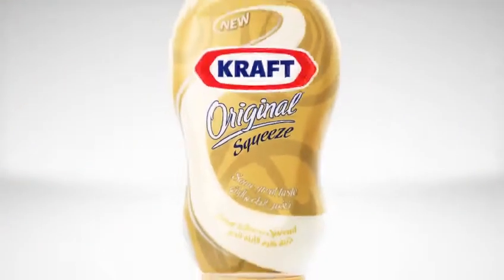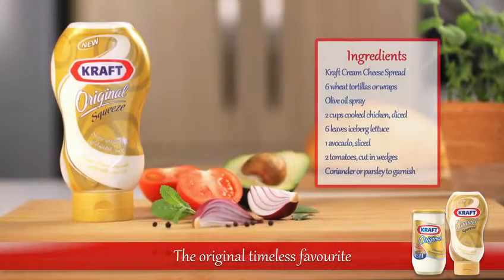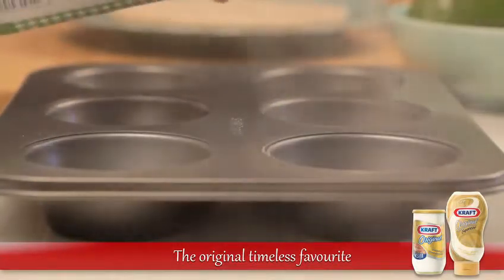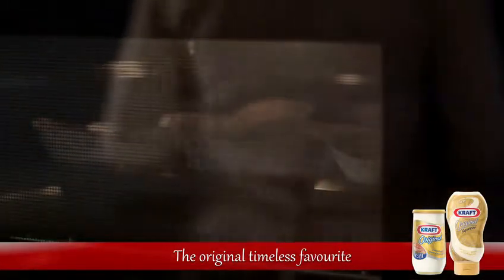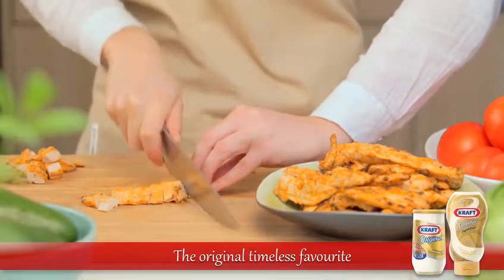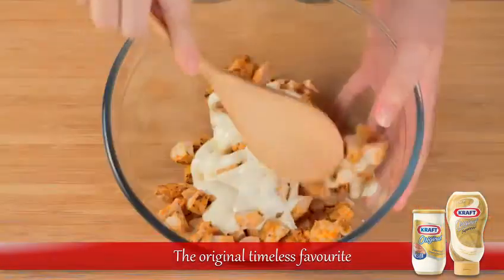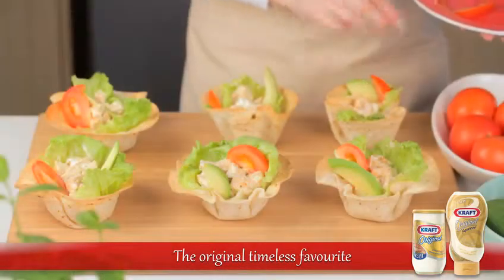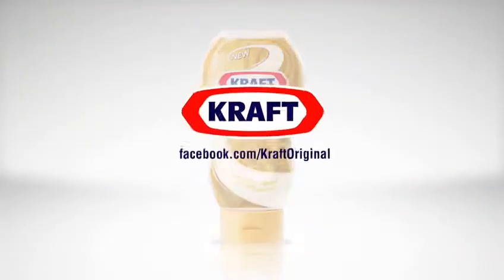Cheesy Mexican Chicken Cups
Enjoy yourself with this tasty Kraft Signature Sandwich Recipe!